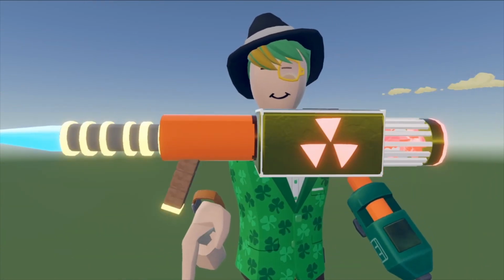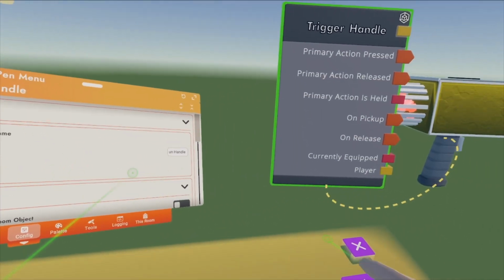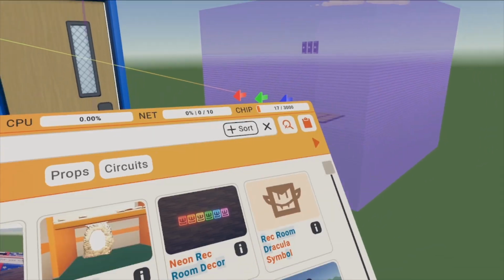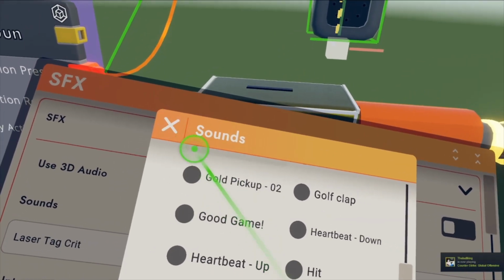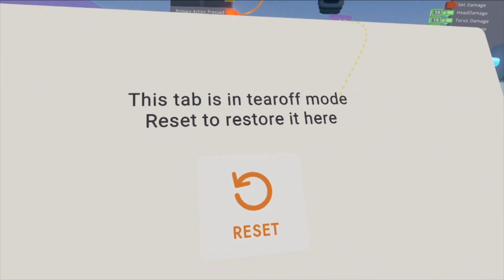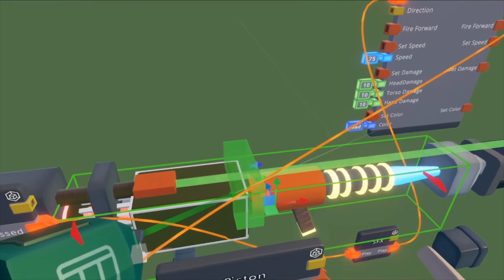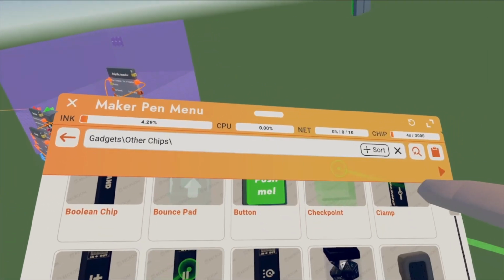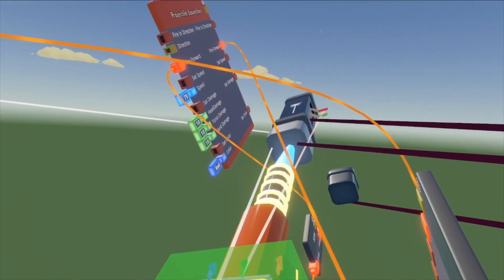How To Make A working BAN GUN In Rec Room! | Rec Room Tutorial | SirScrubBuns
0:00 - Intro
0:47 - Model
1:23 - Ban Gun Explanation
3:16 - Start Of Tutorial
27:45 - End Of Tutorial
29:07 - Testing it
29:49 - Outro

This video was too long for me to make it open source, I don't have enough space in my drive at the moment.